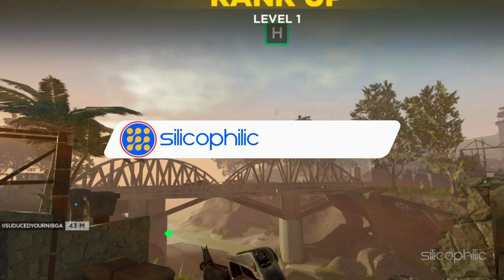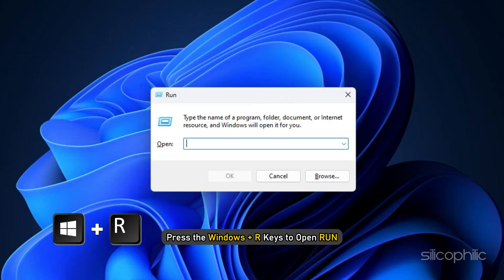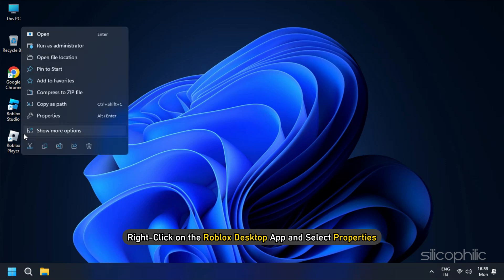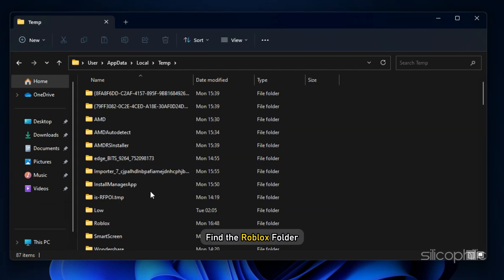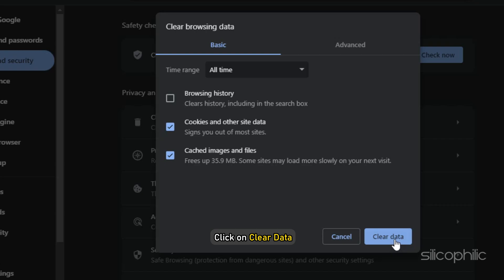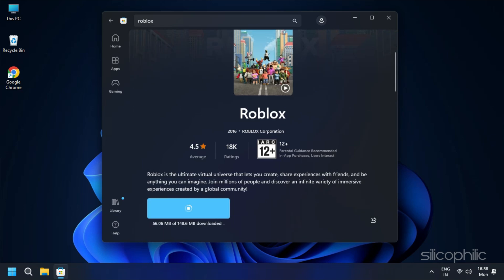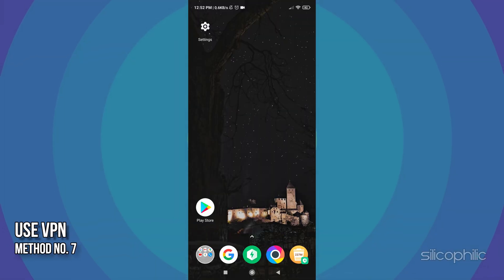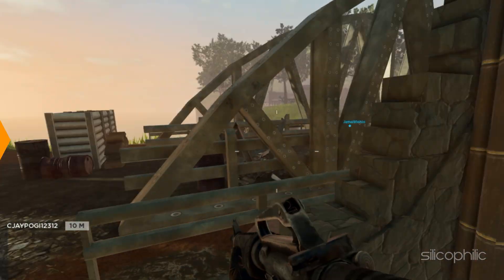How to Fix Roblox Assets Not Loading (7 EASY Fixes)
Roblox assets not loading?
Here we have shown 7 ways to fix Roblox not loading Assets issue.

Windows Hosts File Address: C:\Windows\System32\drivers\etc\hosts

Timestamps:
00:00 Intro
00:42 Check Windows Hosts File
01:22 Change Compatibility Settings
01:48 Clear Local App Data Cache
02:19 Clear Browser Cache
02:46 Use Microsoft Store’s Version
03:23 Change DNS
03:54 Use VPN